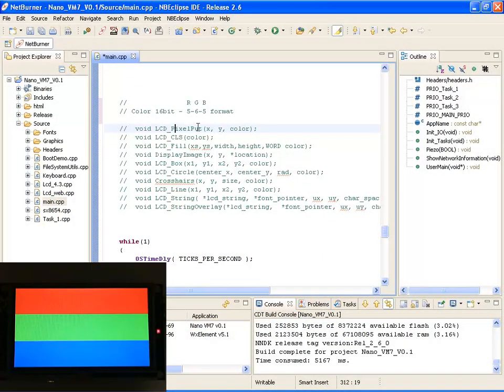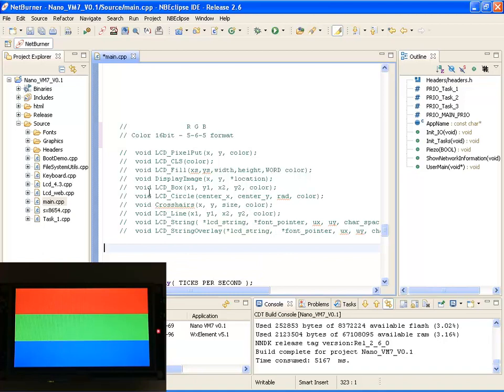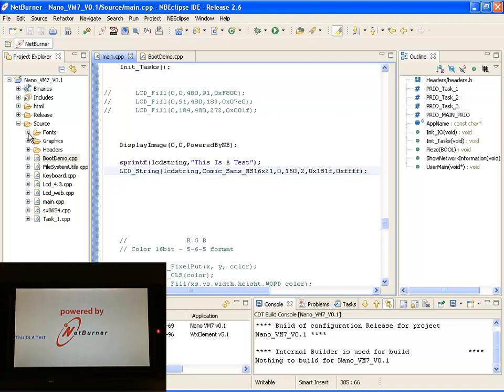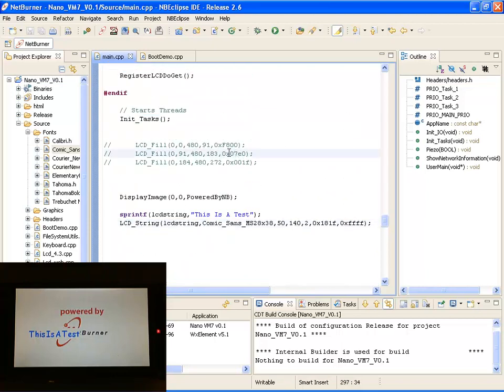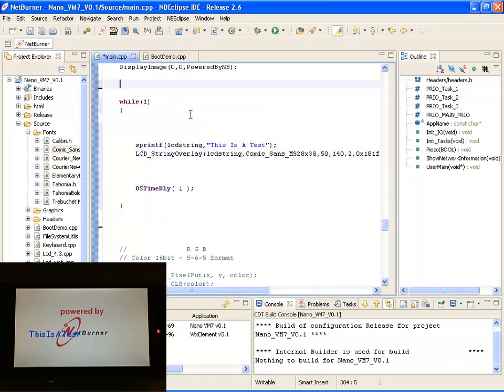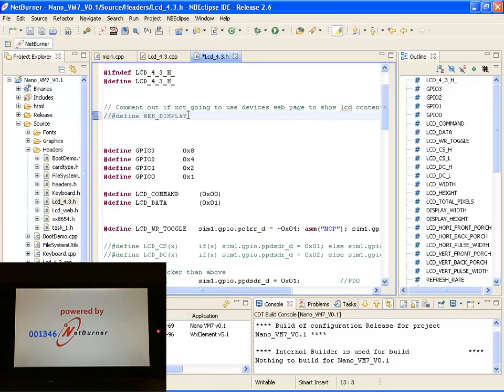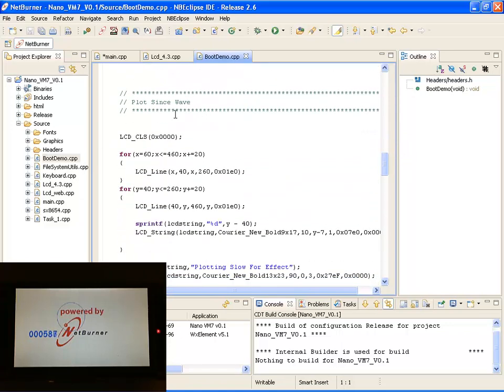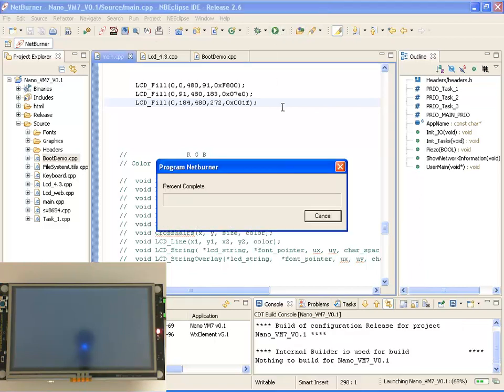VMGraphix Part3 - Working wIth Images, Text and graphics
This video we will show how to use Images, Text and graphics together using the VMGraphix library.